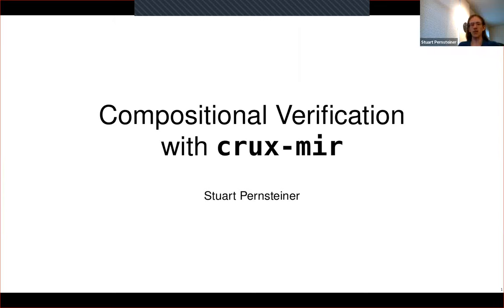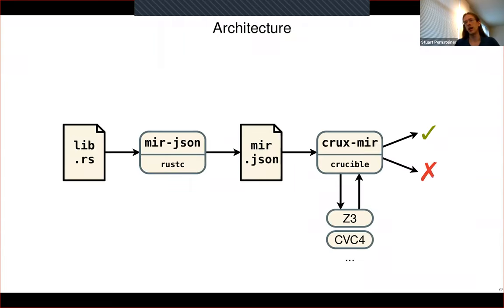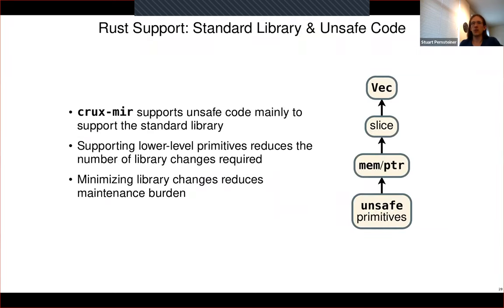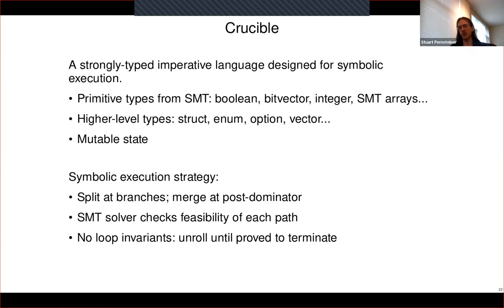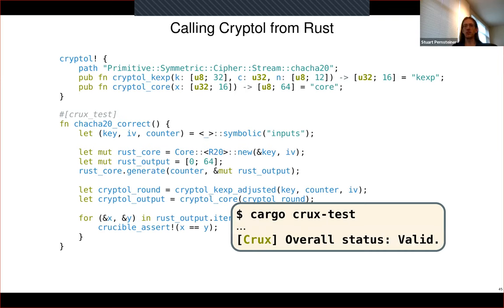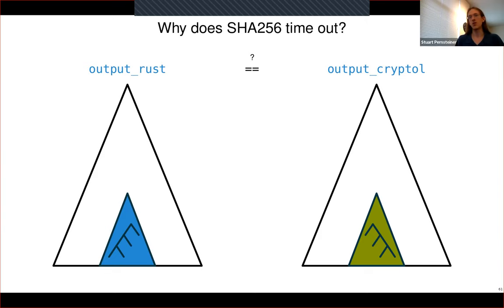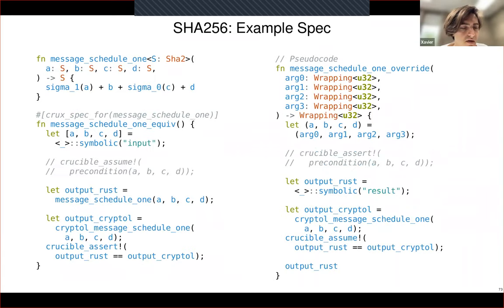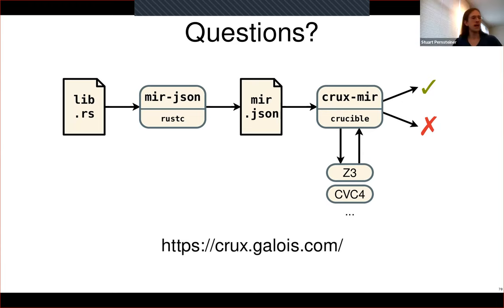May Session -- CRUX MIR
crux-mir is a symbolic testing tool for Rust. The user writes test cases using symbolic variables as inputs; crux-mir uses symbolic execution to check that the tests pass for all possible values of the symbolic variables. crux-mir checks for absence of panics, overflows, and some forms of undefined behavior, and it supports user-defined assertions. Recently, crux-mir gained support for calling Cryptol specifications directly from Rust code and for compositional reasoning, which allows efficiently verifying more complex functions, such as Rust implementations of cryptographic primitives.

The RFMIG is a community run group discussing and promoting the use and development of formal methods tooling in the Rust ecosystem, you can find us:

- Or here, on youtube!